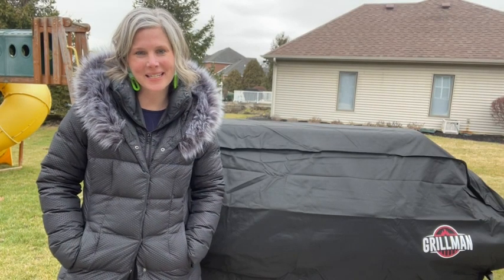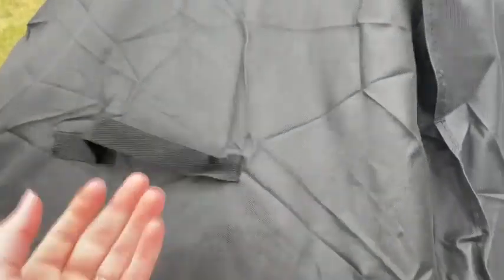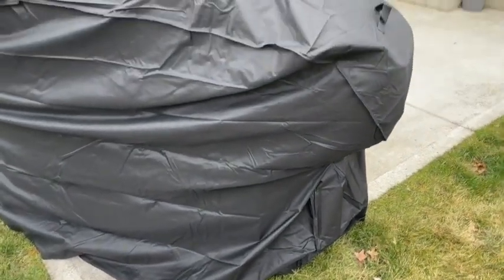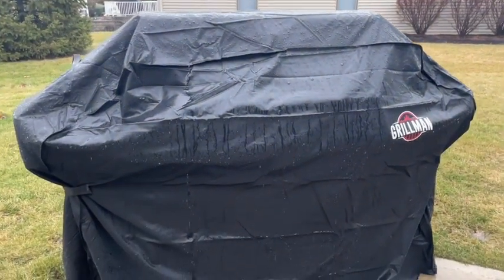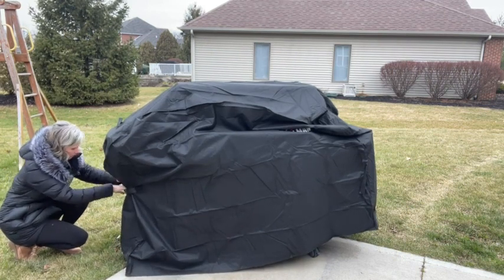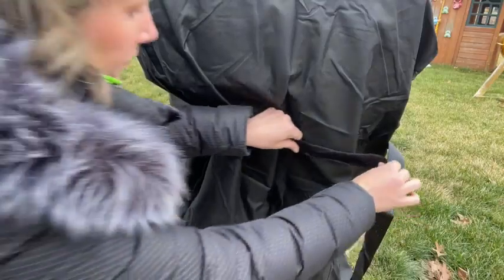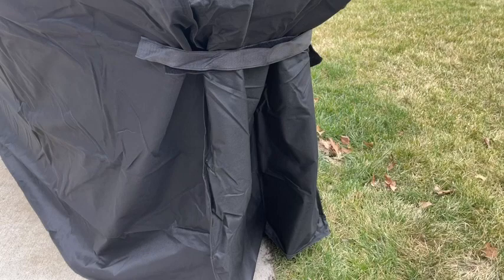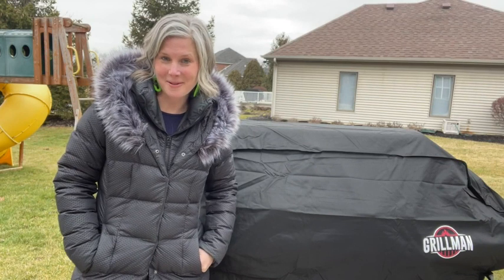Grillman Premium BBQ Grill Covers | Our Point Of View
Check Our New Website For Amazing Deals!

The 72" x 26" x 51" Grillman Grill Cover / BBQ Cover fits popular gas and charcoal grill models, including Weber Spirit SX-315, S-315, E-210, E-310, E-330, Spirit II E-210; Nexgrill 3-Burner with Side Burner, 4-Burner with Side Burner, 5-Burner with Side Burner; Char Broil Performance Series 4-Burner and Signature Series 3-Burner; and Dyna-Glo Premier 2-Burner. Please refer to the infographic on our Brand Page for additional information!
Secure Fit and Wind Resistant. Never worry about your grill cover blowing away in strong winds thanks to the attached fabric hook and small loop straps that can be tightened for a perfect fit. Our expert cover design is uniquely fitted with convenient side straps to guarantee tightness for extreme outdoor conditions.
Easy to clean. Waterproof design means cleaning your Grillman Grill Cover is as easy as spraying with water and sun-drying. The Grillman Grill Cover will look good and protect your big bbq grill or gas grill outside in the backyard for years to come!
Regardless of what you're looking for, we have you covered: the Grillman Grill Cover is the perfect cover for your gas grill, Weber gas grill, Weber Genesis grill, Weber Spirit Grill, or CharBroil grill. Multiple popular sizing and colors makes this cover the top universal grill cover.
Please click the "Visit the Grillman Store" link to match your grill to the Grillman grill cover that is perfect for you and find other extra grill accessories! You can find the link just below the Product Title on this page! Be sure also to check on available promotions when you purchase a Grillman Grill Cover!